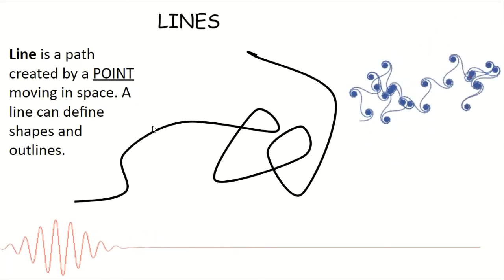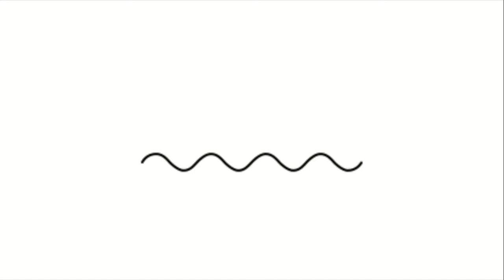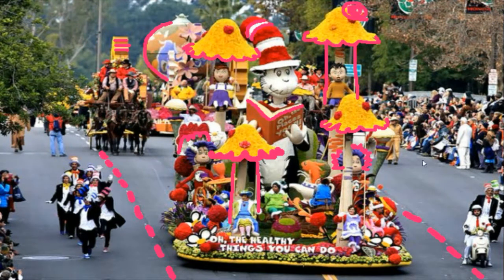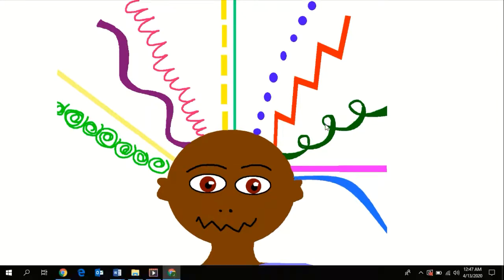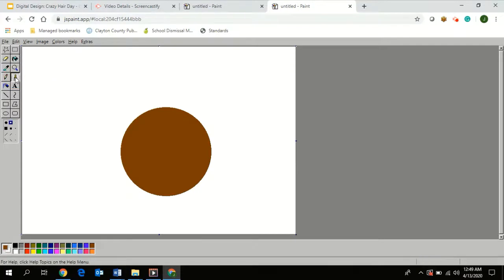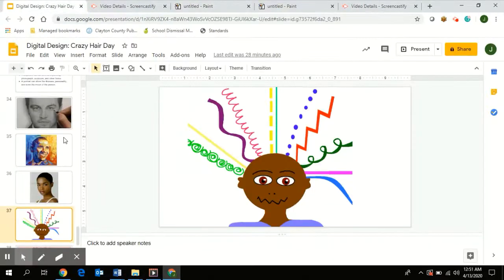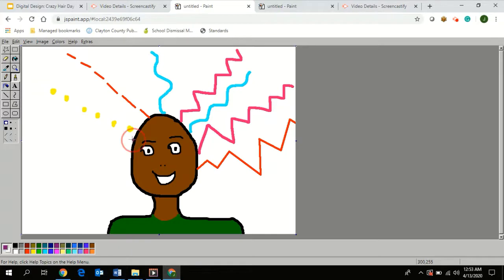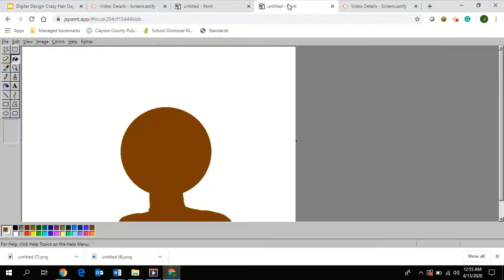Digital Design Crazy Hair Day Portrait Lines